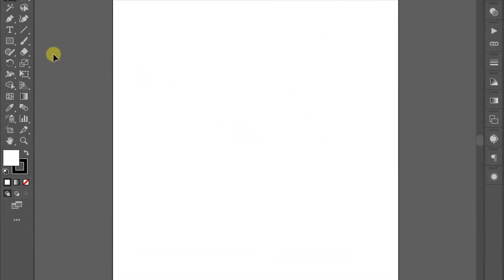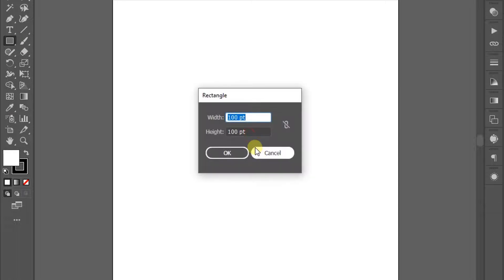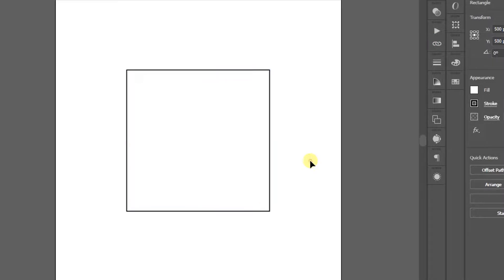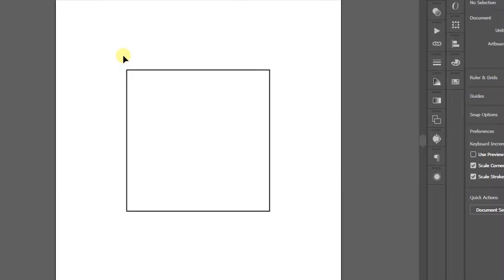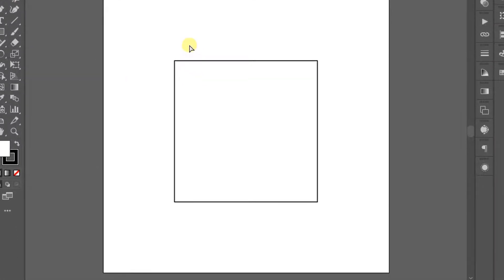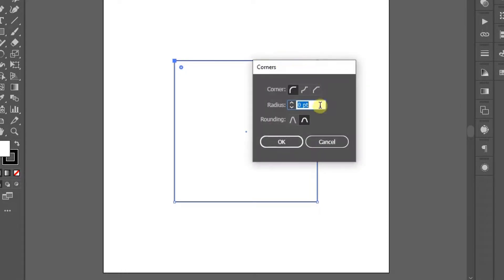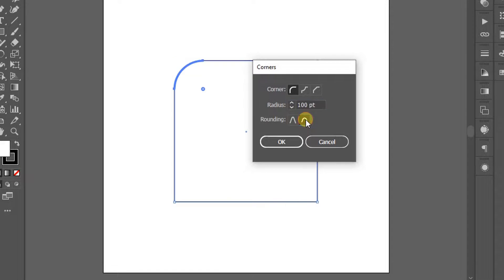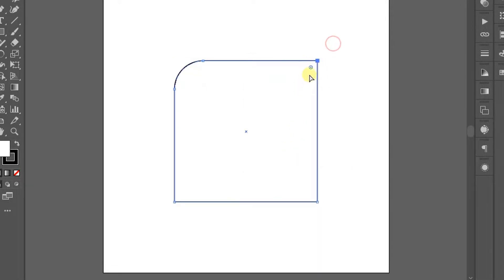Trick to Make Curved Corners with a Specific Size - Adobe IIlustrator Tutorial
Trick to Make Curved Corners with a Specific Size   Adobe illustrator Tutorial